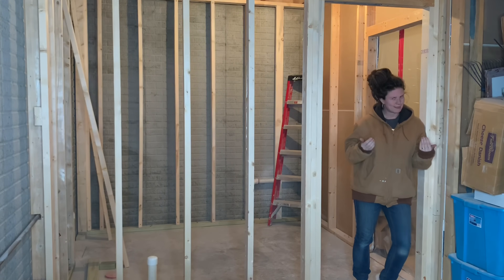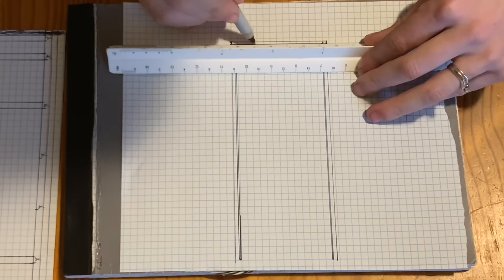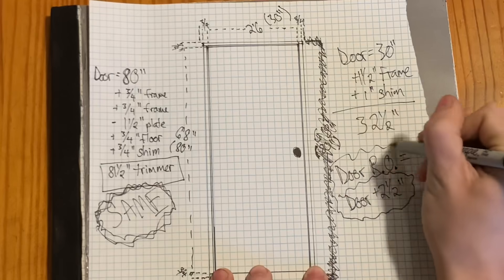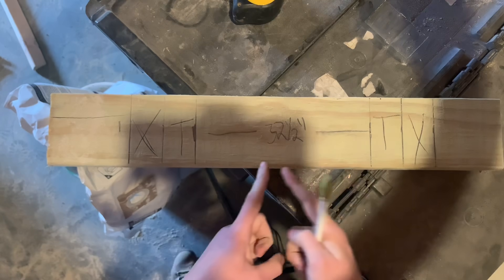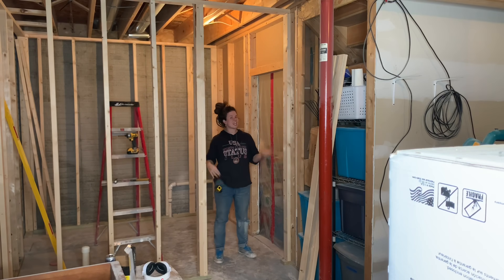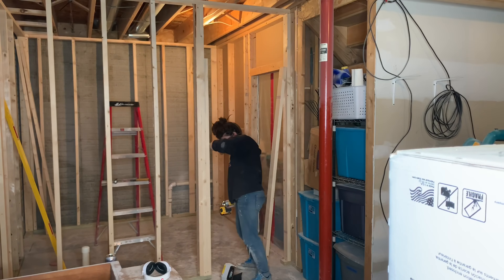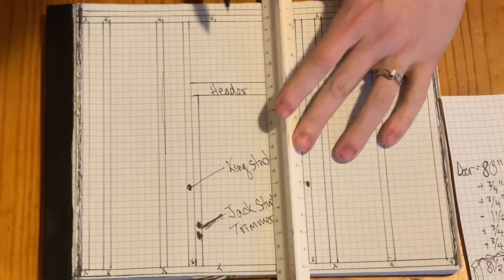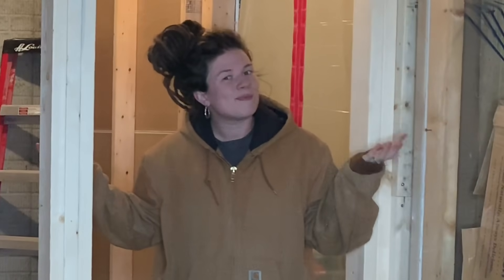How To Frame A Door Opening (And Figure Your Own Rough Opening)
In today’s video I teach you everything you could ever want to know (and more) about how to frame a door rough opening (how to frame a door). I show you how to mathematically figure (it’s ok, just addition and subtraction) the size that your rough opening needs to be based on the size of the door. And I also show you step-by-step how to install all of the framing members involved in framing a door rough opening.

Toolbox:
Dewalt 20v Impact Driver & Hammer Drill Combo Kit
Dewalt 20v Skill Saw, 6-½”
Stabila 78” and 32” Box Beam Level Set
Stanley Fatmax 16’ Tape Measure
Irwin 7” Speed Square

Handymom— Hi, I'm Katie! I'm a carpenter turned stay at home mom to a beautiful little girl named Devin. Now I use my construction skills to remodel our home (veeeeeeery slowly) and also do some DIY home decor projects.